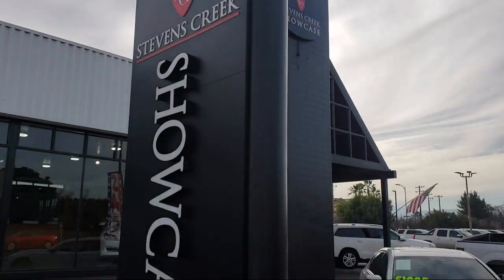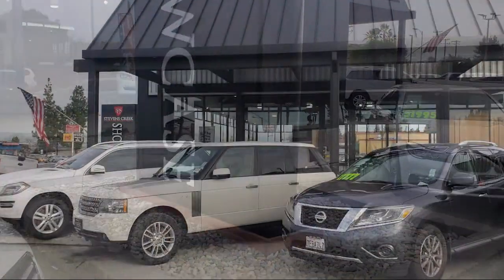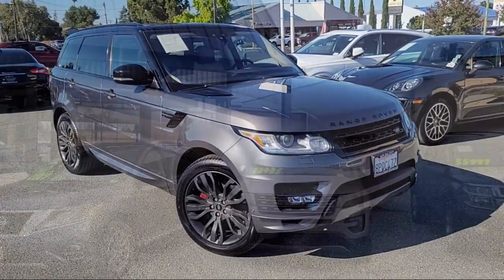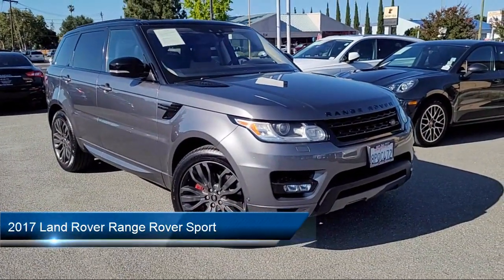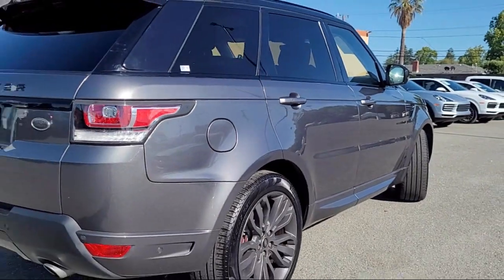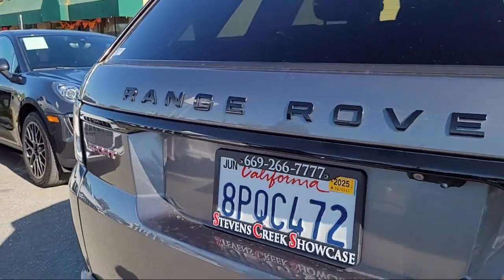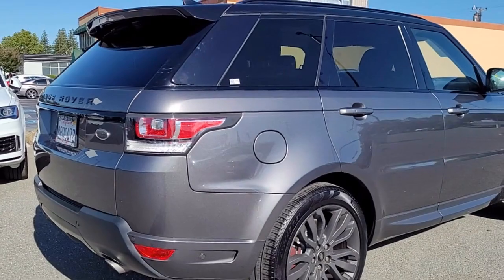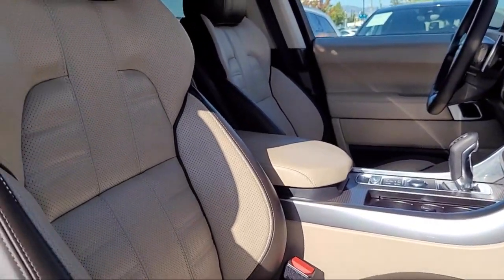2017 Land Rover Range Rover Sport 3.0L V6 Supercharged HSE Sport Utility San Jose Santa Clara Sun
2017 Land Rover Range Rover Sport 3.0L V6 Supercharged HSE Sport Utility Stock Number: Z3604 Vin:SALWV2FV9HA683938.